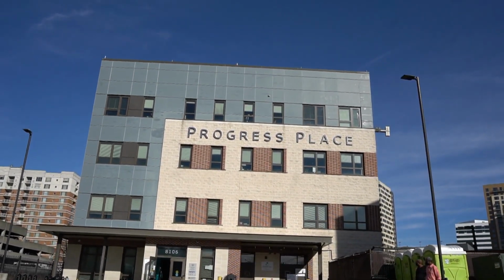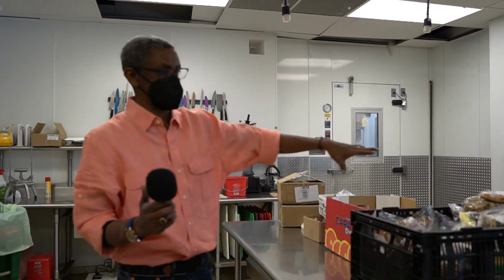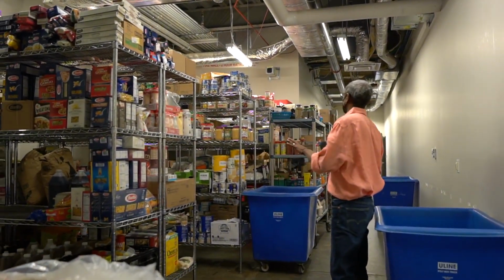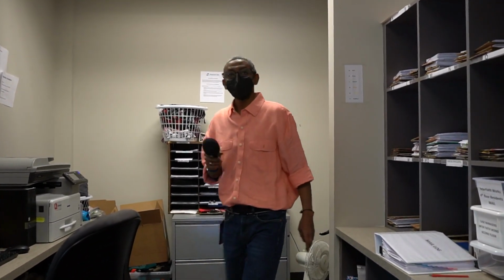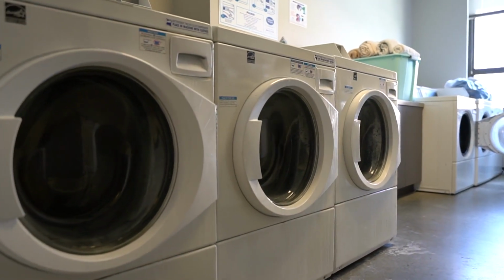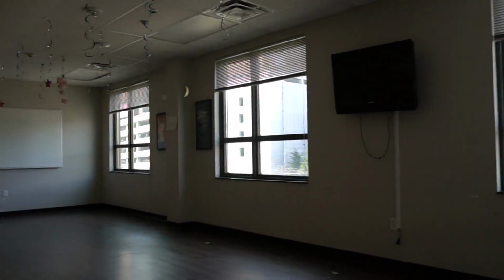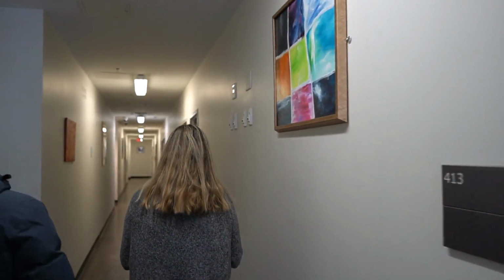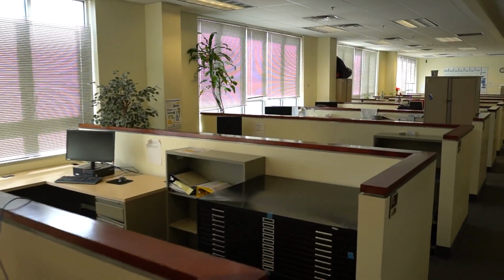Progress Place Video Tour